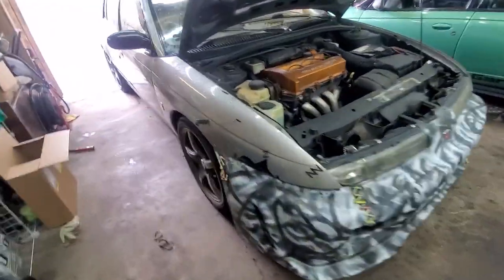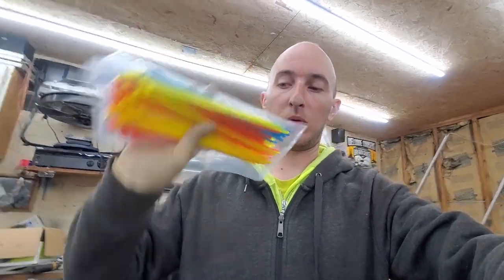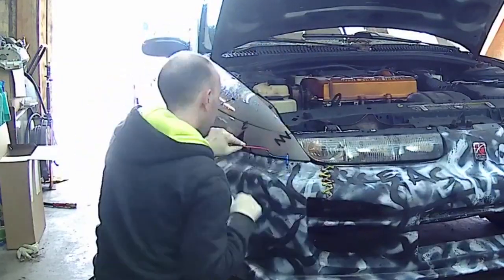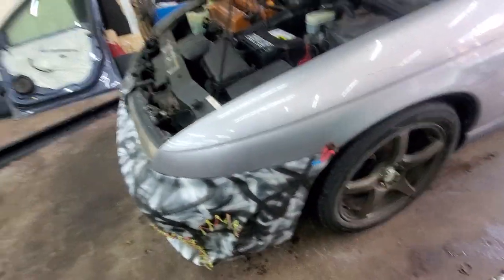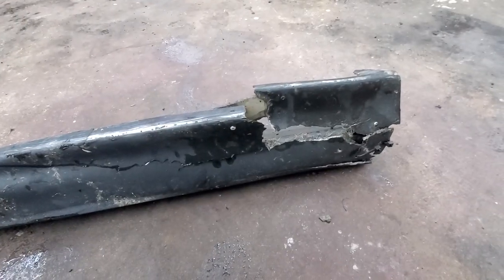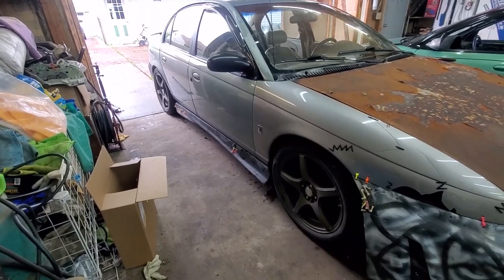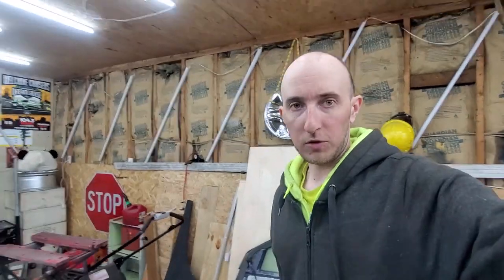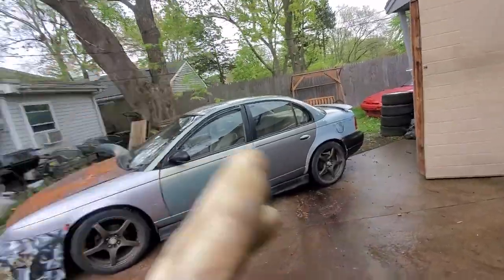Ratty Rebirth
In this video we start to get some of the appearance mods onto the car to make it truly Ratty Satty!!!